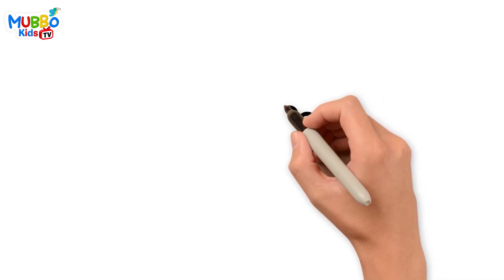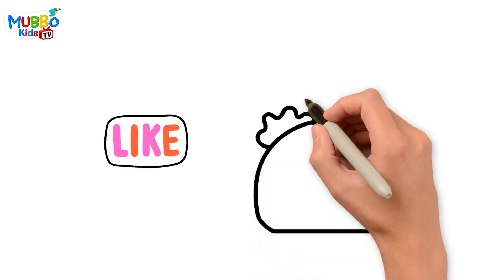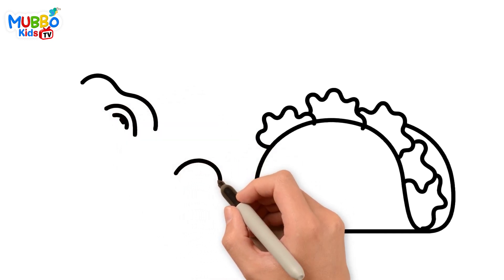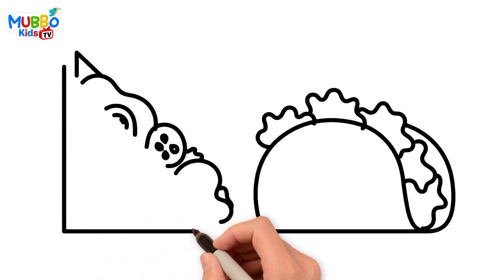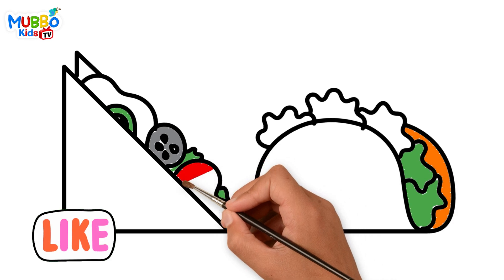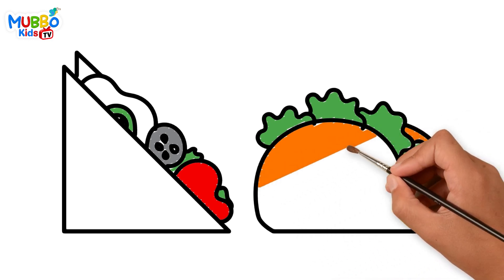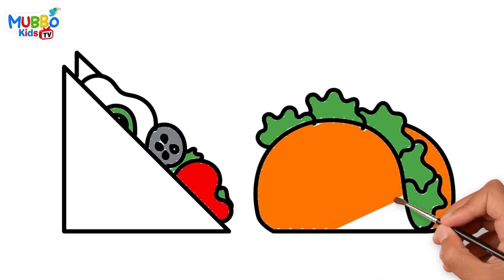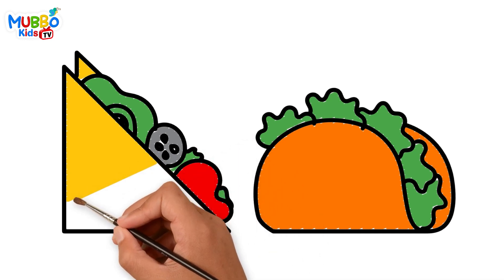step by step Drawing and painting of sandwich and Roll, Burger Vegetables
Introducing a delightful collection of drawing and coloring videos designed especially for kids. Join the Mubbo Kids TV Channel to discover the ultimate resource for improving your drawing skills. With a wide range of engaging and educational videos, children of all ages can enhance their artistic abilities and even learn the art of painting. This channel caters to everyone, from preschoolers to teenagers and adults, ensuring that anyone can benefit from these vibrant, enjoyable tutorials. Get ready to immerse yourself in the world of colorful creativity and start honing your artistic talents today!